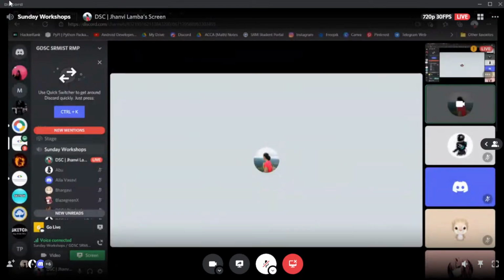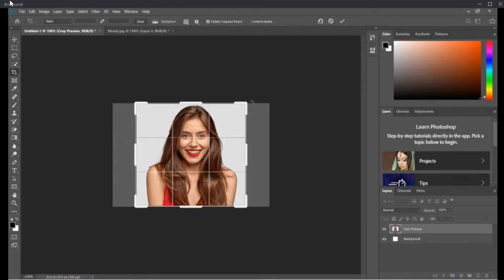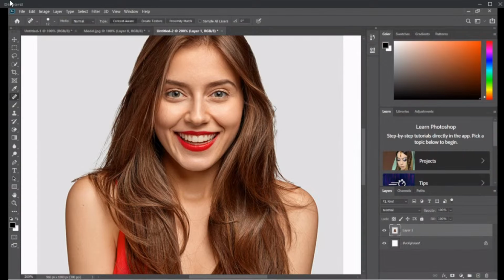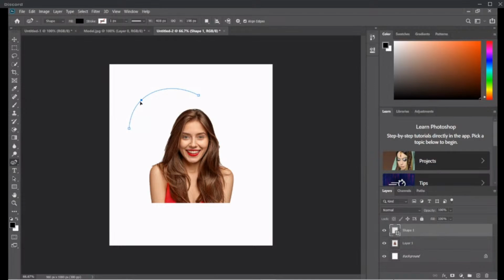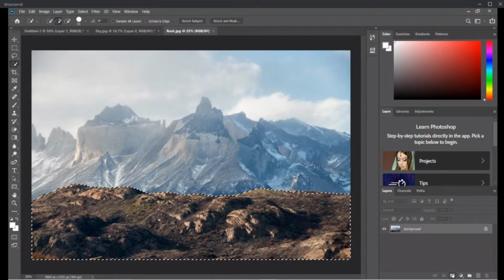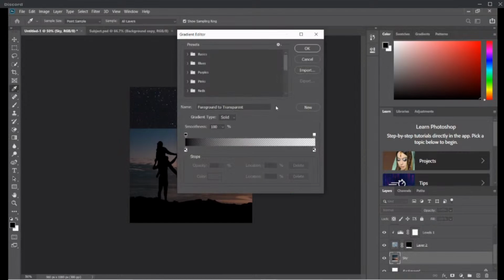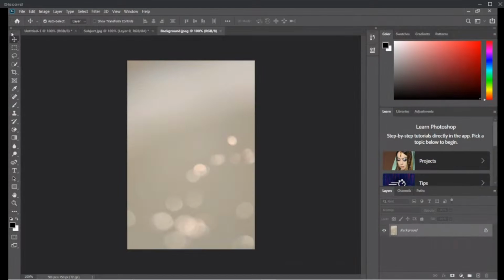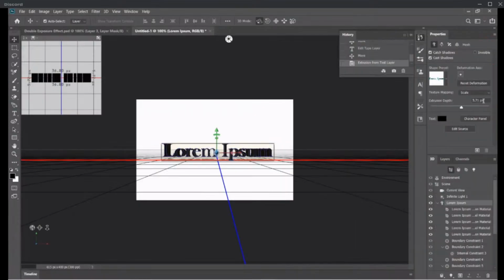Adobe Photoshop with Jhanvi Lamba | Sunday Workshop | DSC SRM IST RAMAPURAM | LIVE STREAM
Graphic Designing?🤔
The workshop will be taken by GDSC member, Jhanvi Lamba.